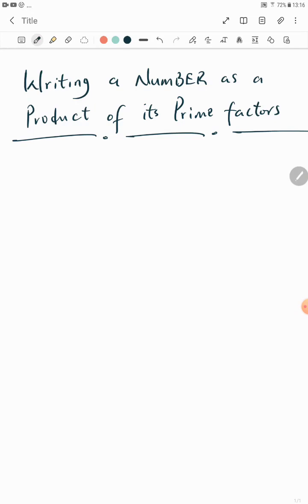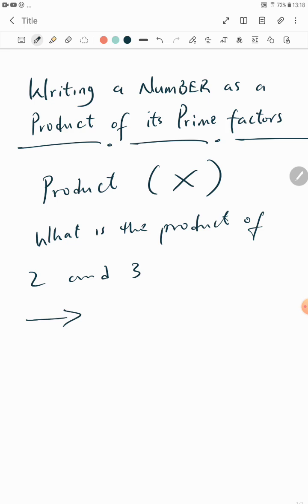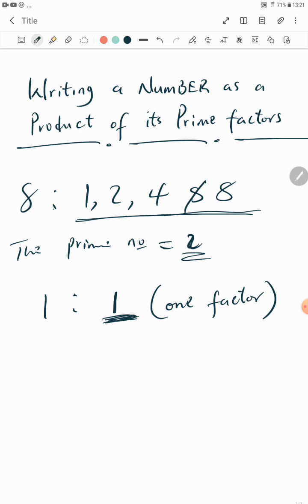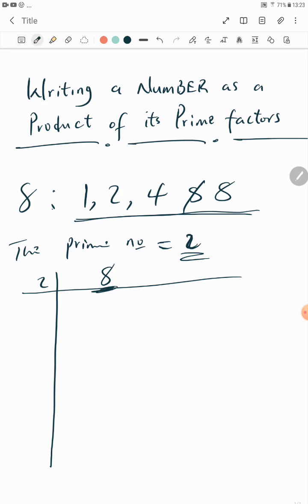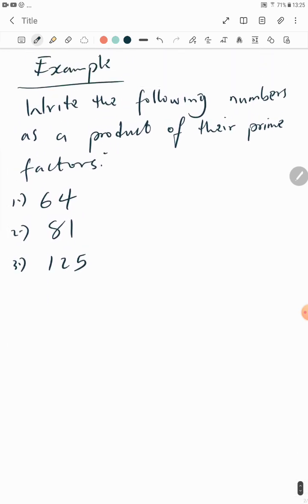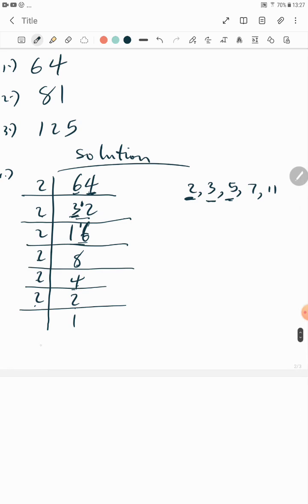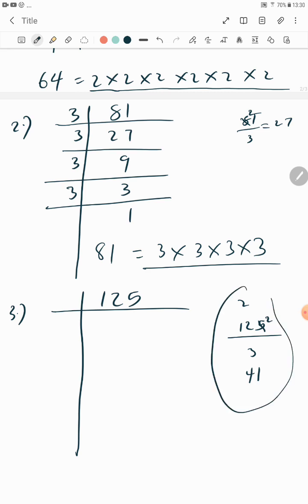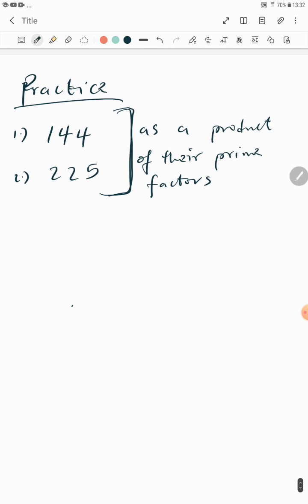How to write a number as a PRODUCT of its "PRIME Factors". primenumber prime numbers (Class 2)